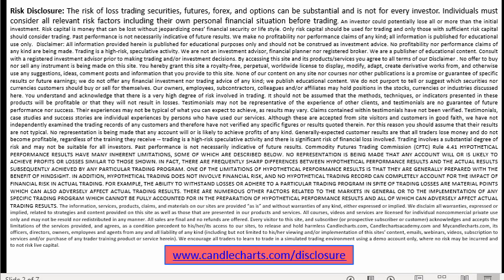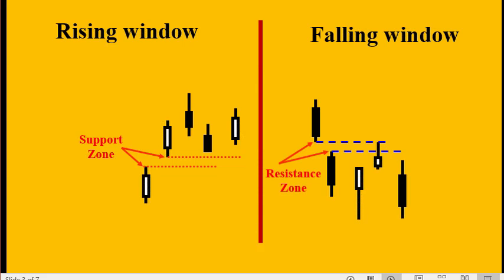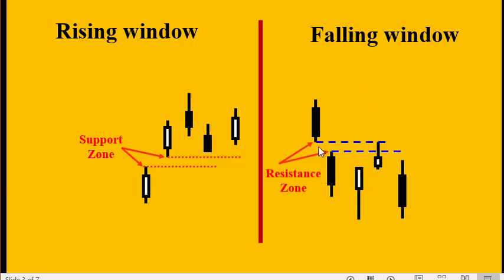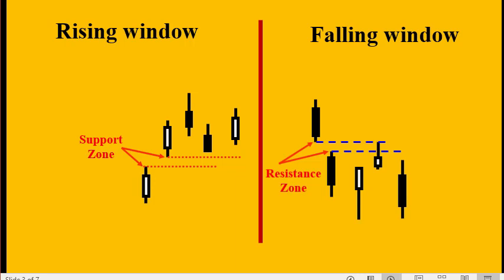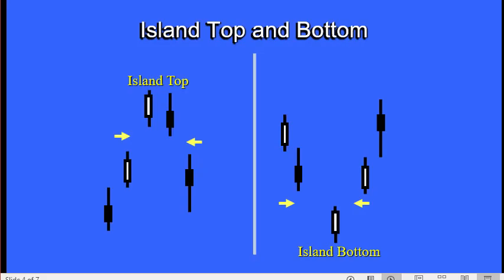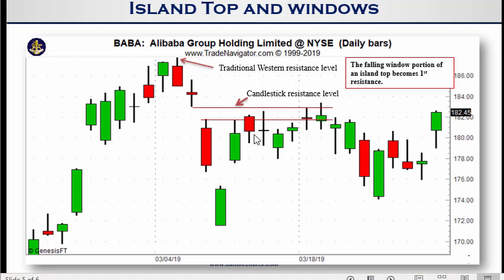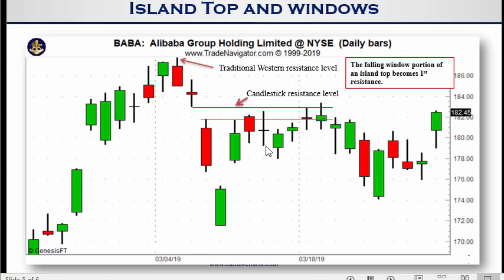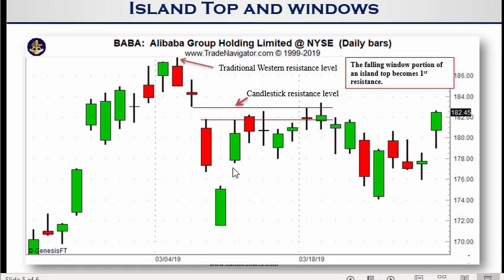Spotlights on Island Top/Bottom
Watch this Spotlight Session where I go over Island Top and Windows